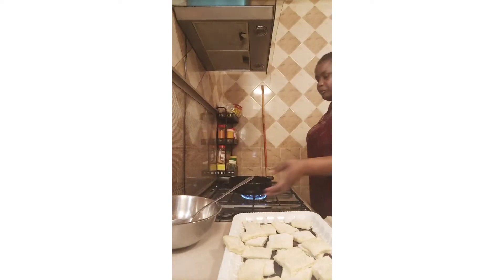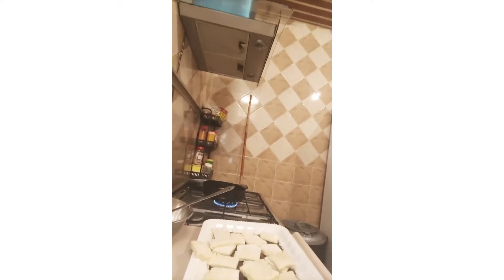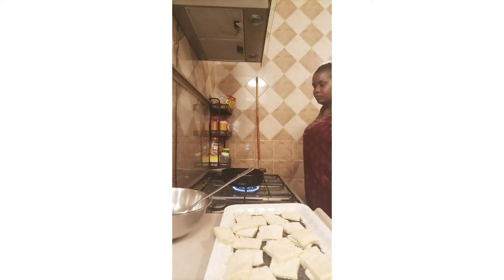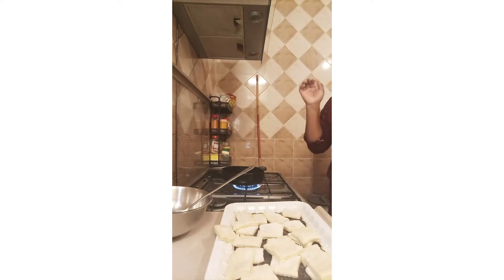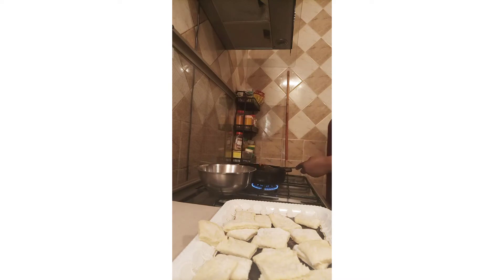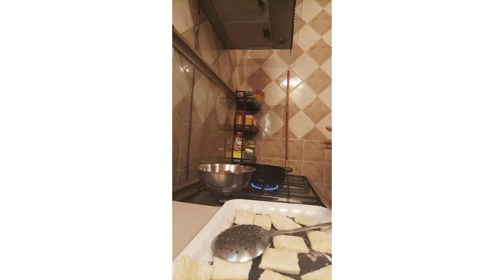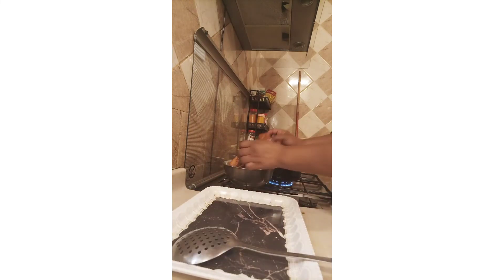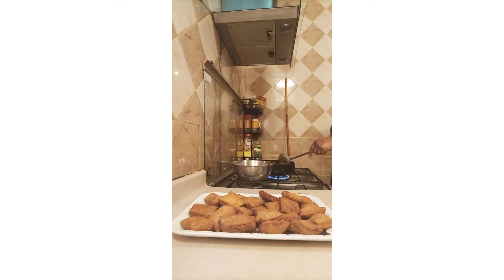How to make sweet crunchy without milk &egg (kangumu)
how to make the perfect crunchy without milk or egg(crunchy) soft delicious crunchy

simple half cake lngrediets recipe
sugar
salt
water
oil
vanilla